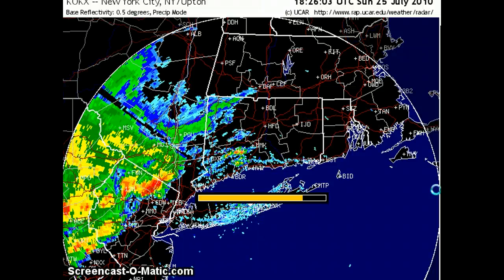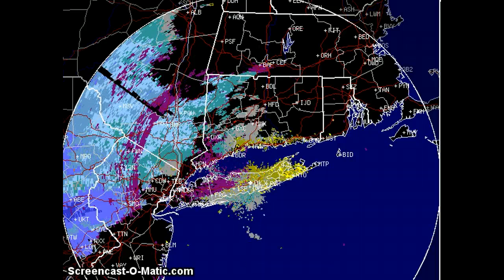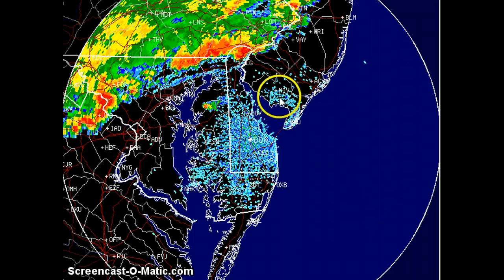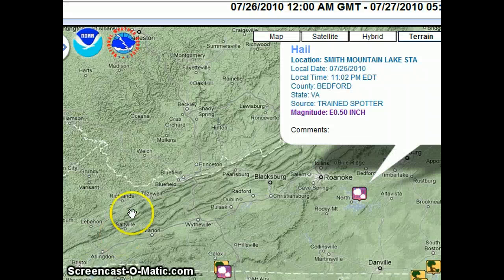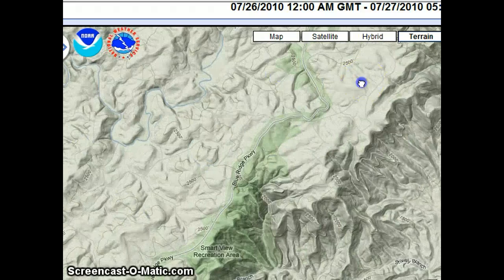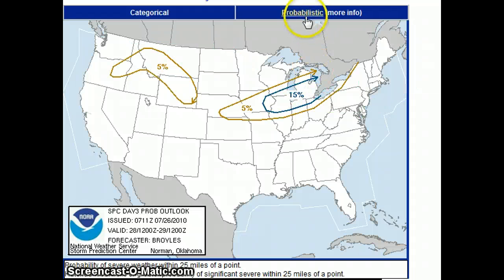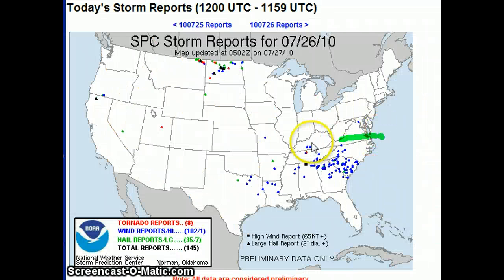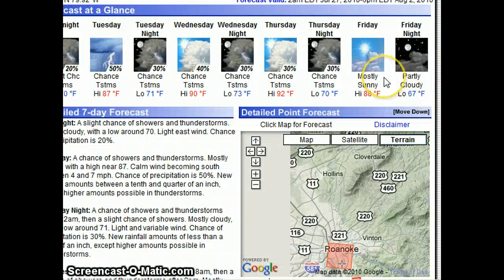LWB OVERNIGHT EDITION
SEVERE STORMS , TROPICS . AND REPORT ON TORNADO IN BRONX